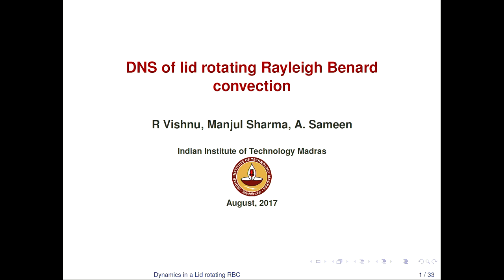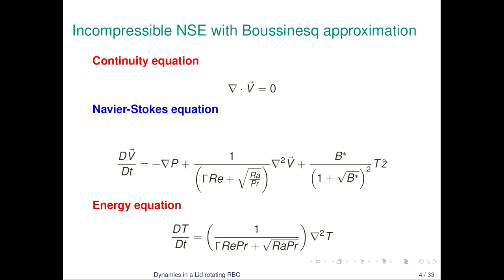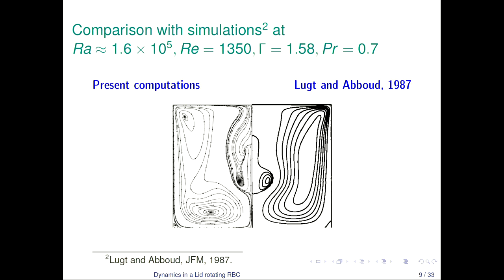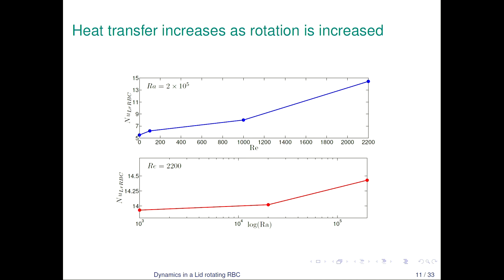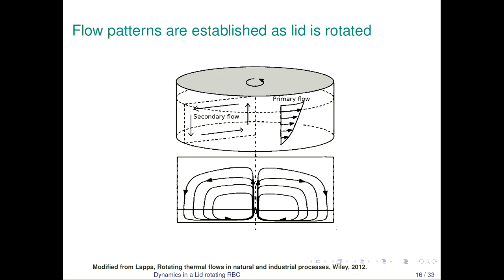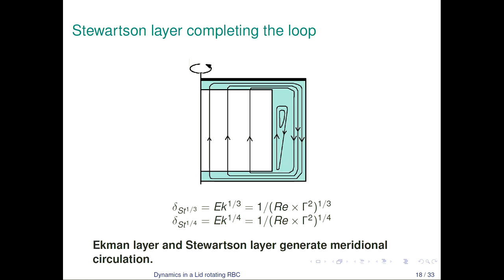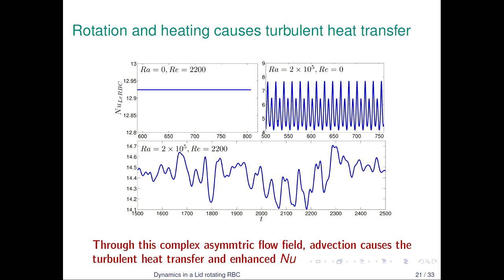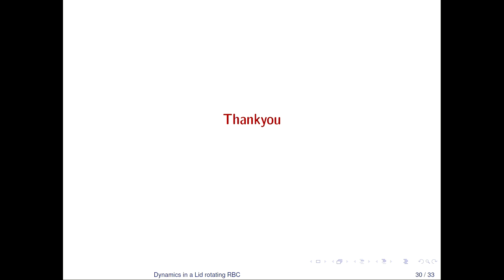DNS of lid rotating Rayleigh Benard convection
Speaker: Vishnu R (Indian Institute of Technology, India) - (authors: Vishnu R; Sharma M; Sameen A; - Indian Institute of Technology, India)
2017_08_18-12_10-smr3141